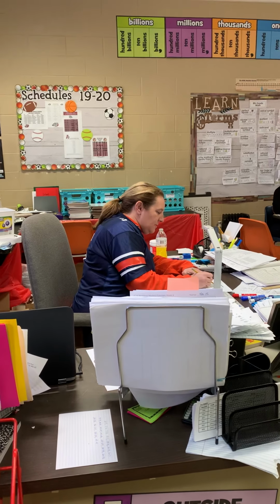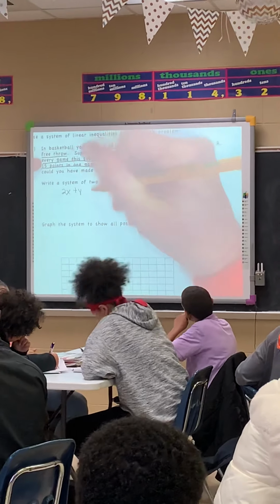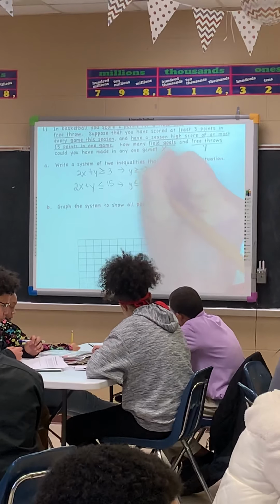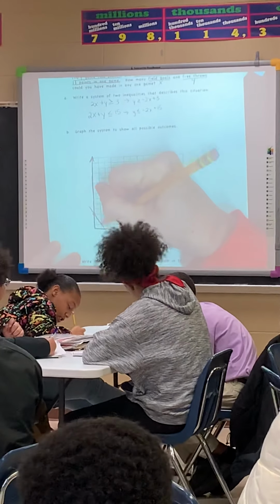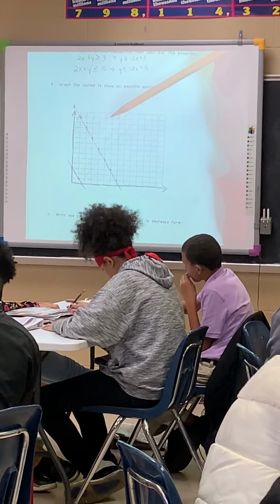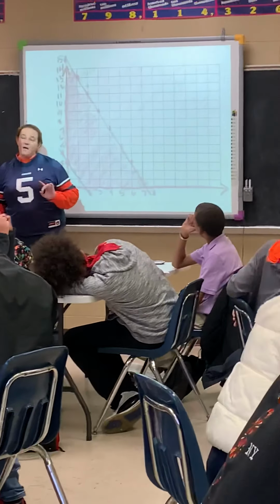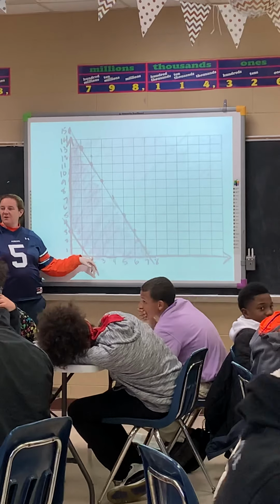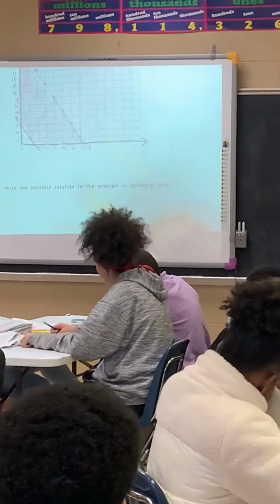EFD672 Observation 2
EFD672